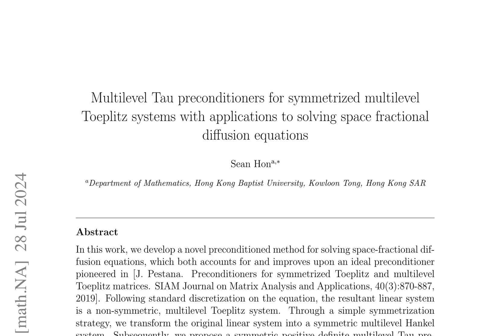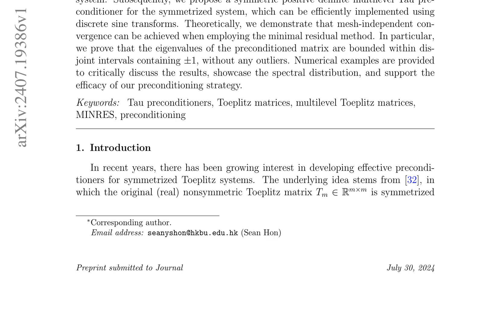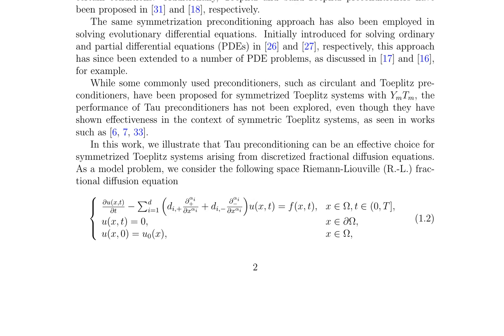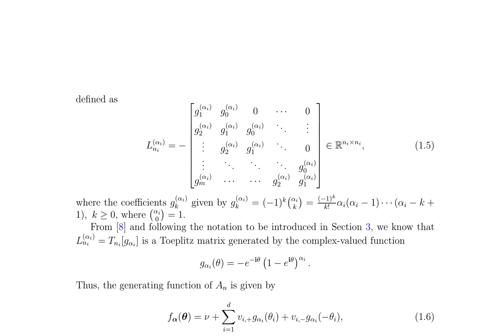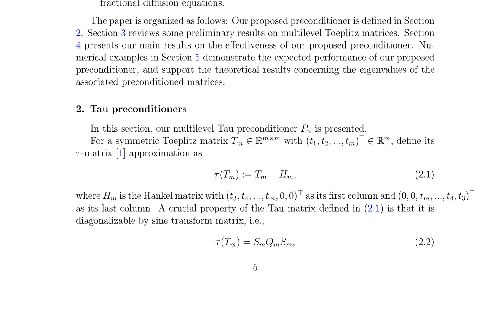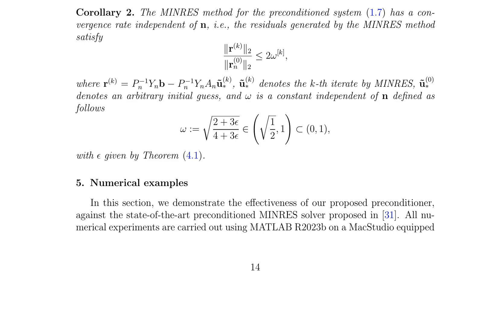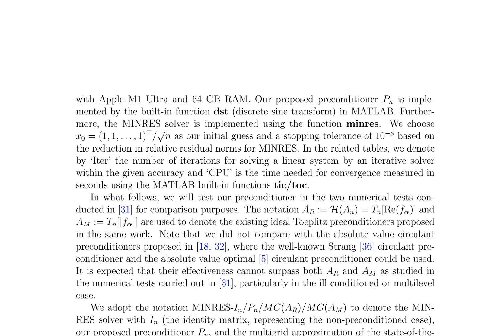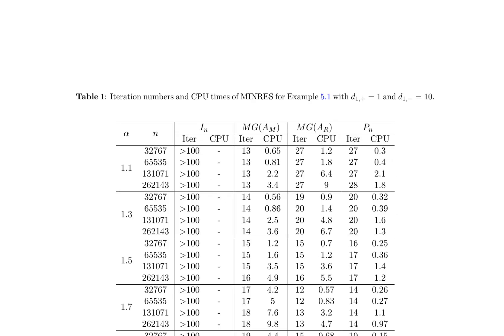Multilevel Tau preconditioners for symmetrized multilevel Toeplitz systems with applicat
Title: Multilevel Tau preconditioners for symmetrized multilevel Toeplitz systems with applications to solving space fractional diffusion equations

Authors: Sean Hon

Abstract:
In this work, we develop a novel preconditioned method for solving space-fractional diffusion equations, which both accounts for and improves upon an ideal preconditioner pioneered in [J. Pestana. Preconditioners for symmetrized Toeplitz and multilevel Toeplitz matrices. SIAM Journal on Matrix Analysis and Applications, 40(3):870-887, 2019]. Following standard discretization on the equation, the resultant linear system is a non-symmetric, multilevel Toeplitz system. Through a simple symmetrization strategy, we transform the original linear system into a symmetric multilevel Hankel system. Subsequently, we propose a symmetric positive definite multilevel Tau preconditioner for the symmetrized system, which can be efficiently implemented using discrete sine transforms. Theoretically, we demonstrate that mesh-independent convergence can be achieved when employing the minimal residual method. In particular, we prove that the eigenvalues of the preconditioned matrix are bounded within disjoint intervals containing $\pm 1$, without any outliers. Numerical examples are provided to critically discuss the results, showcase the spectral distribution, and support the efficacy of our preconditioning strategy.